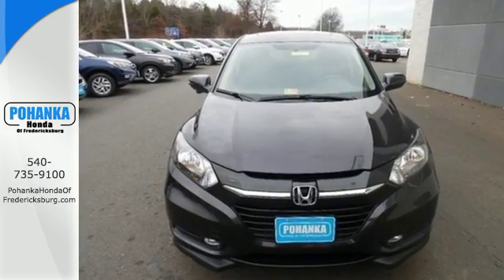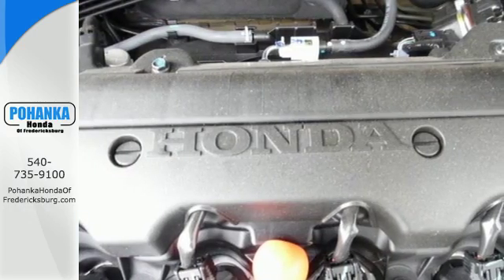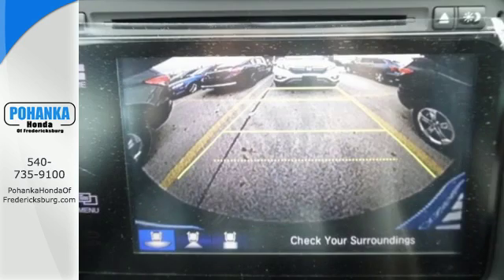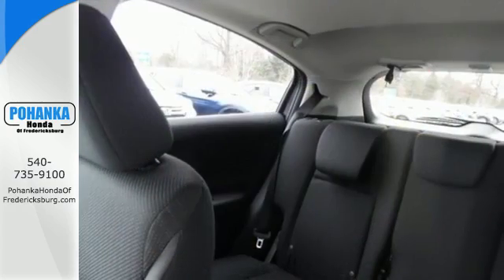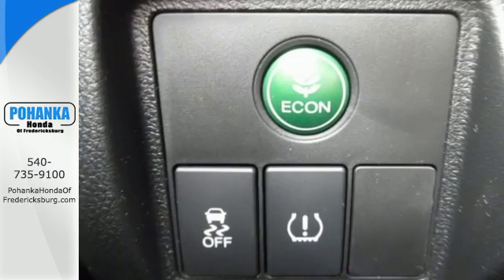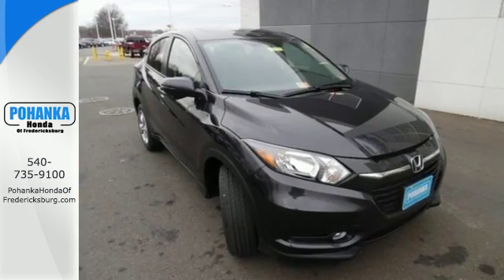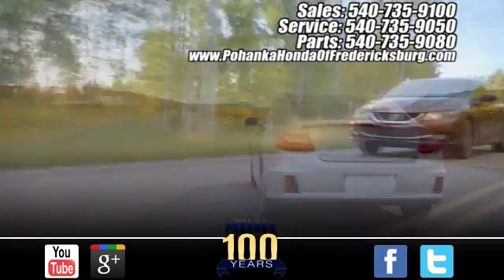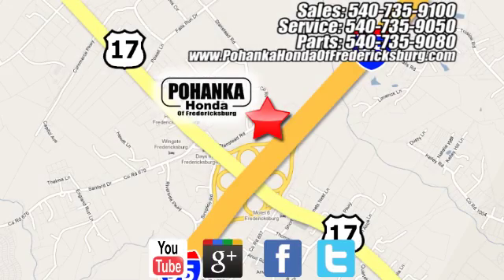New 2017 Honda HR-V Fredericksburg VA Richmond, VA FHM707112 - SOLD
Year: 2017
Make: Honda
Model: HR-V
Trim: EX
Engine: 1.8L I4 SOHC 16V i-VTEC
Transmission: CVT
Color: Red
Interior: Black
Stock #: FHM707112
VIN: 3CZRU5H50HM707112
Sparse supply. Seats are living room comfortable. This handsome 2017 Honda HR-V is the rare family vehicle you have been hunting for. Lots of get-up-and-go for a fantastic price in this so-much-fun to drive HR-V. All prices exclude taxes, title, license, and dealer processing fee of $599.00. Published price subject to change without notice to correct errors or omissions or in the event of inventory fluctuations. All features not on all vehicles. Vehicles shown are for illustration purposes only. MPG is based on 2017 EPA mileage ratings. Use for comparison purposes only. Your mileage will vary depending on driving conditions, how you drive and maintain your vehicle, battery-pack (hybrid only) and other factors.

Address:
60 South Gateway Drive